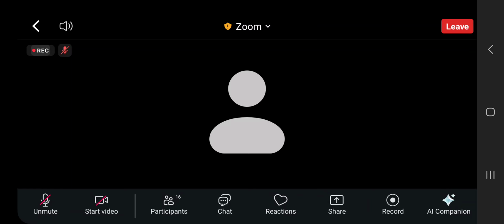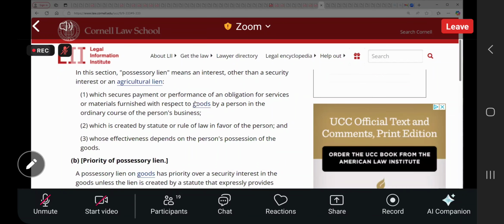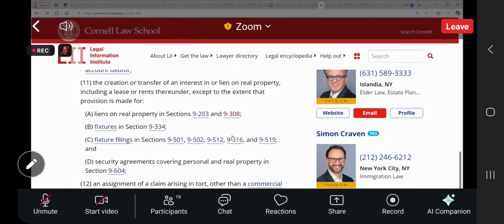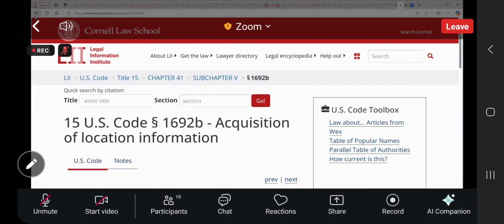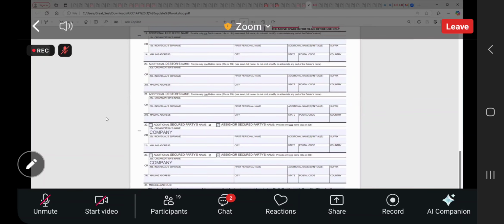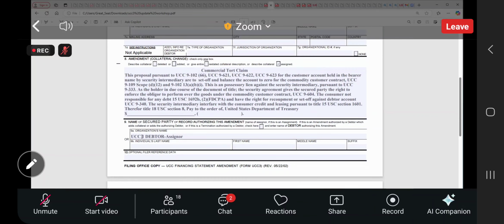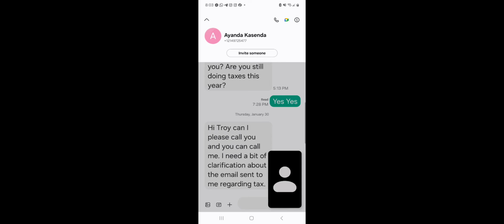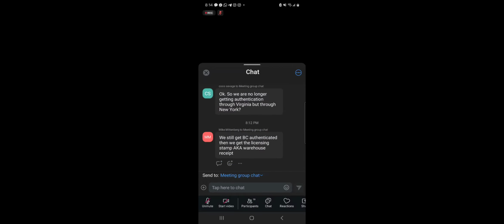Lord Ausar UCC